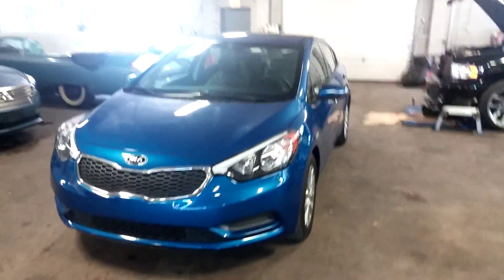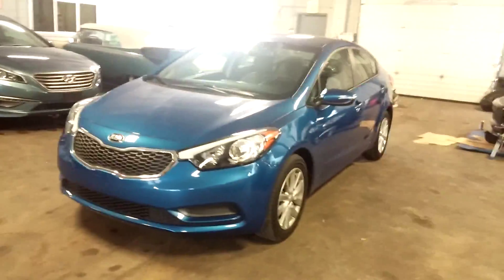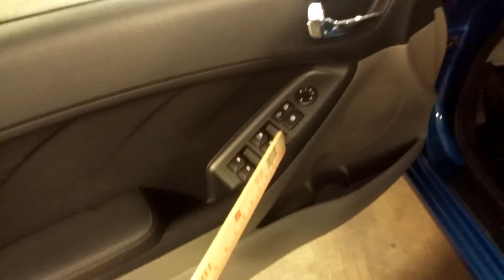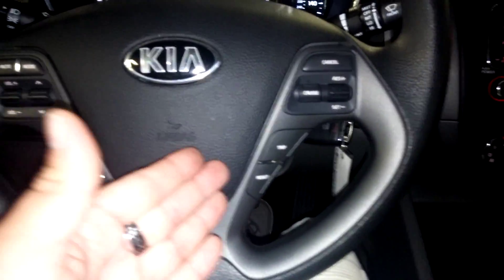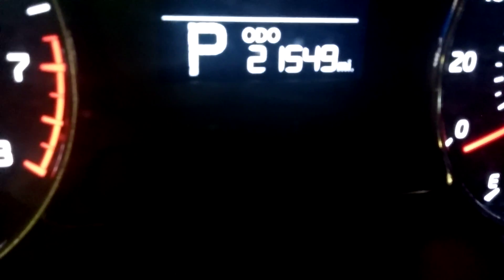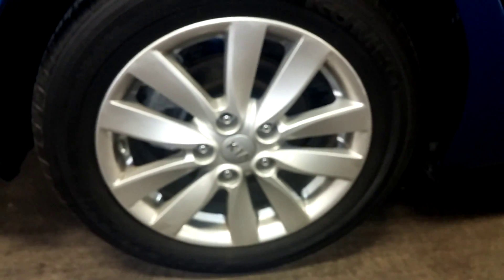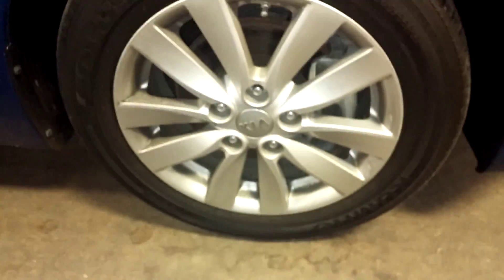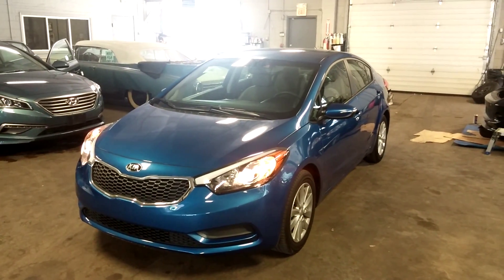2014 KIA FORTE LX 21K